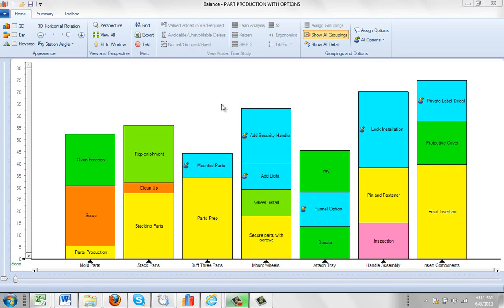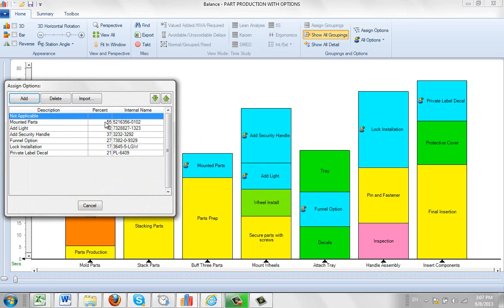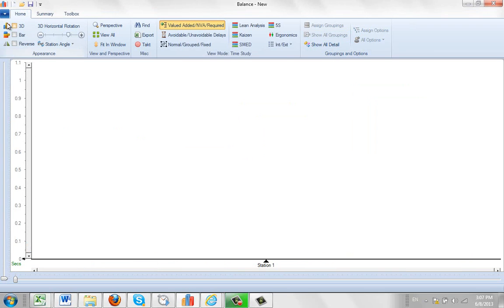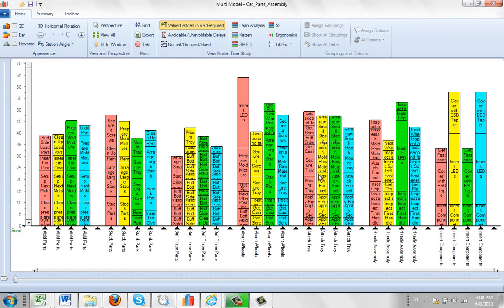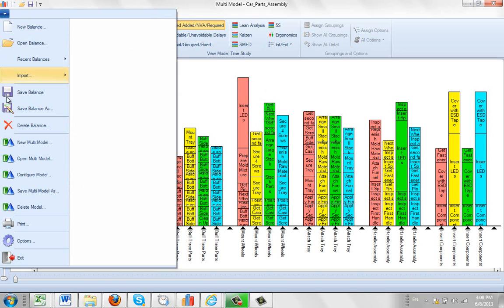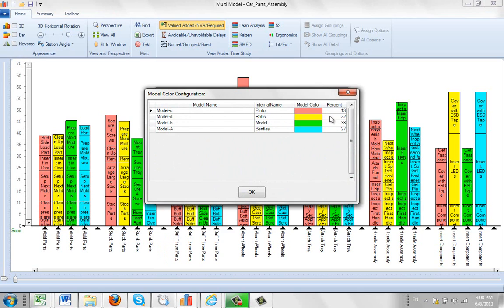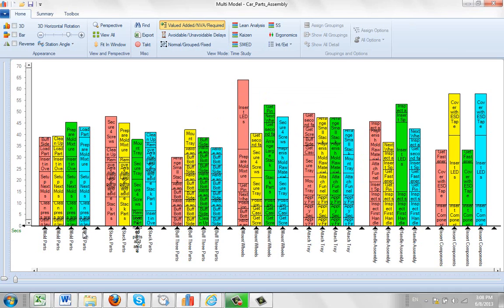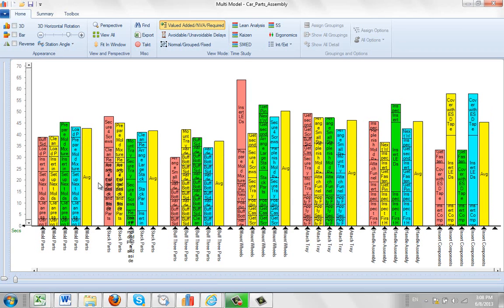Weighted Averages for Multiple Models and Option Mix